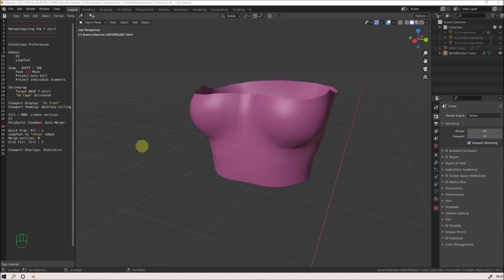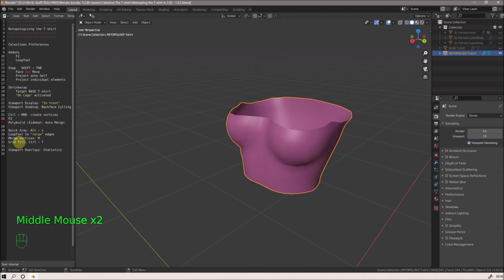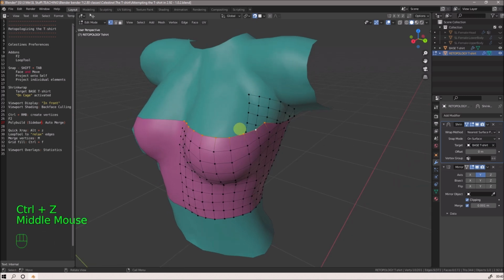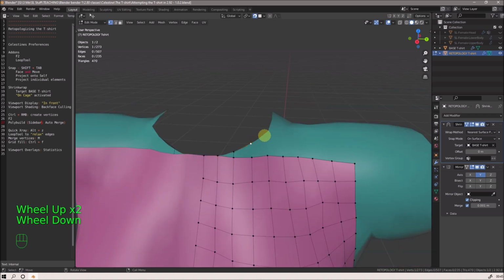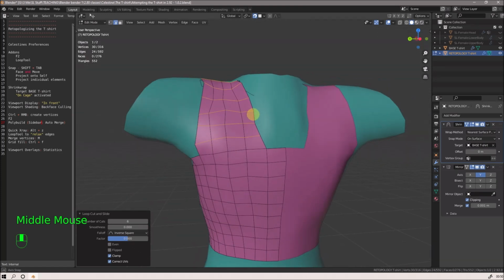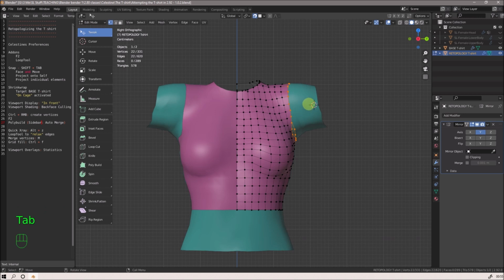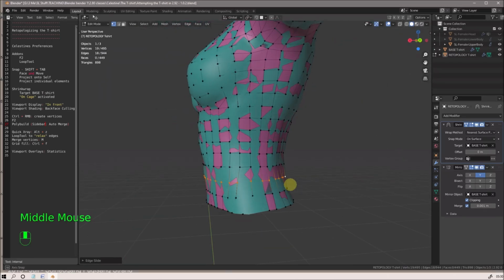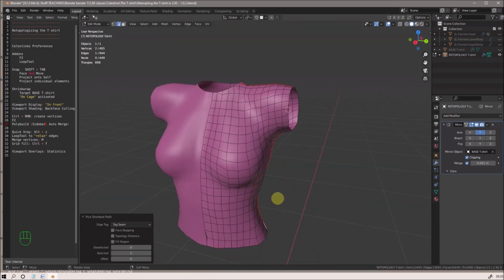Blender Benders 2.0 (A4. 3) Week 40.3 Retopologizing the T shirt (CG)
Blender Benders 2.0 Week 40.3 Retopologizing the T shirt

Continuing Graham Dartmouths class series with Blender Benders in Second Life when he unexpectedly died October 2020. These videos were recorded Spring and Summer 2021 and were my class material for a 16 week long class series within Blender Benders 2.0.

I took over just as Graham had created a shirt from the SL avatar, copying the body mesh directly in his week 39 videos:

I do not know what he had planned going forward so this series is me trying to figure out what to do and where to go from where he started. I hope I did an ok job as I had not exactly planned on being a Blender teacher in Second Life and a content creator on Youtube at that point.

It is my hope that by releasing the videos they might be of help to someone out there still :)

Bridge edge loops, Ctrl + RMB, F2, and
 LoopTool + Creating sleeves (CG)
xxxxxxxxxxxxxxxxxxxxxxxxxxxxxxxxxxxxxxx

TIME STAMPS:
Preferences setup + activate addons: F2 and LoopTool (00:45)
Snap (06:09)
"In Front" and Backface Culling to see the new mesh (06:27)
"On Grid" in Shrinkwrap Modifier (08:03)
Using statistics to count vertices (09:26)
Ctrl + RMB - painting vertices (10:33)
Bridge Edge Lops (11:55)
Quad face from one selected vertex - f (15:02)
Working on the neck line (13:11)
Hide vertices to clear view: Ctrl + to select  and h (16:49)
Unhide - Alt + h (20:30)
Working on sleeves (20:39)
Creating from an added circle (22:17)
Working on the bottom of the T-shirt (26:14)
Loop Tool (28:18)
Mark seems (31:05)